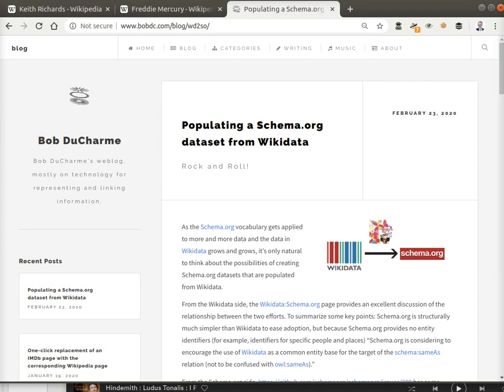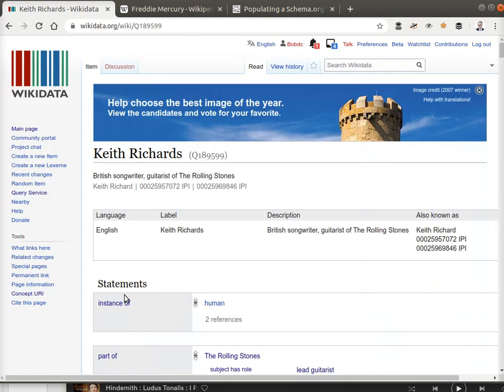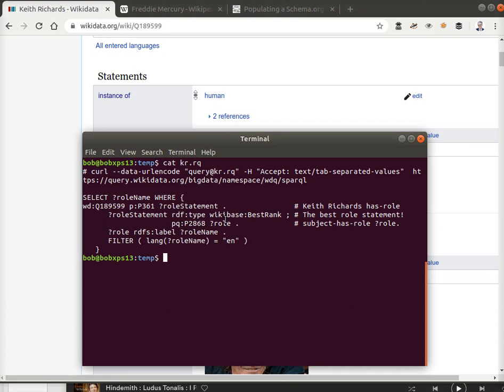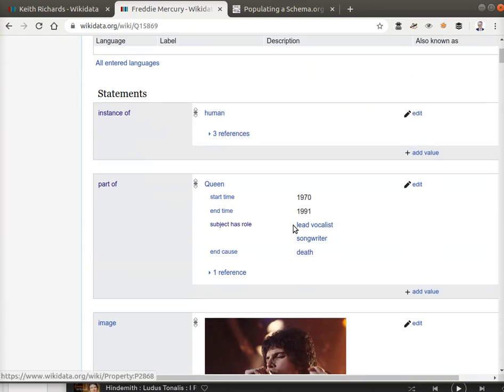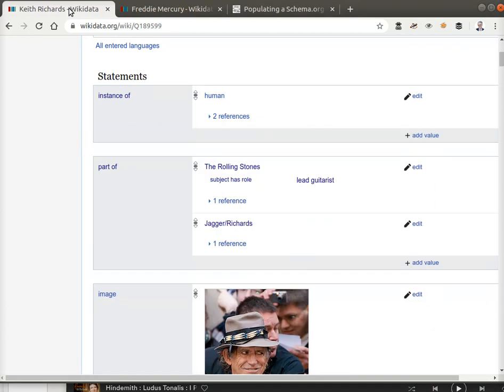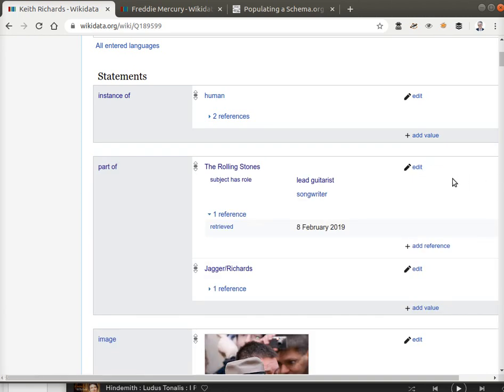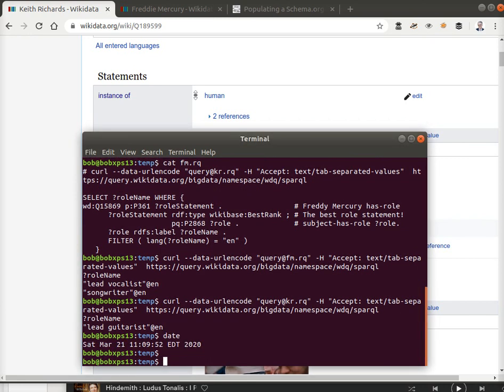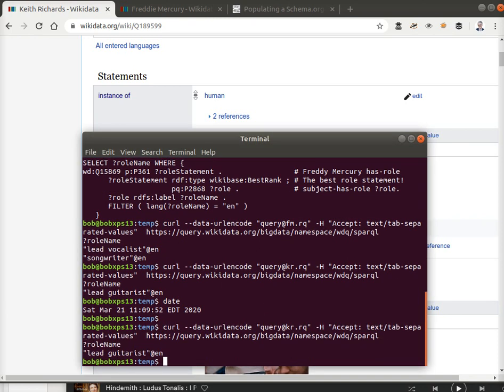Editing Wikidata and then doing a SPARQL query to see the edited data